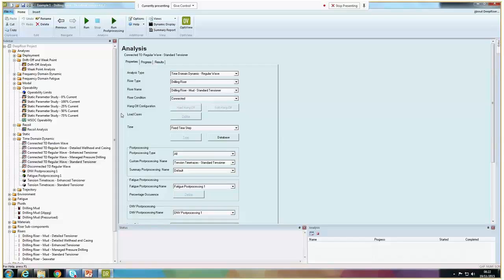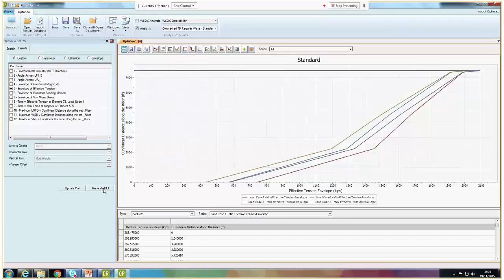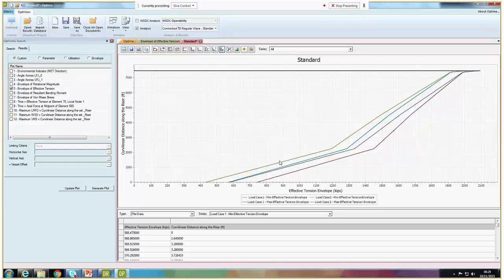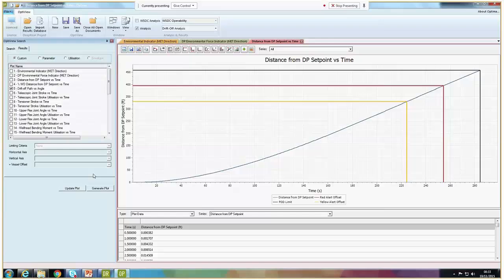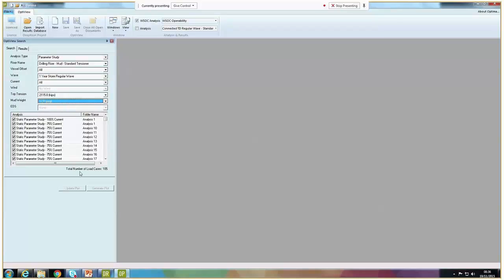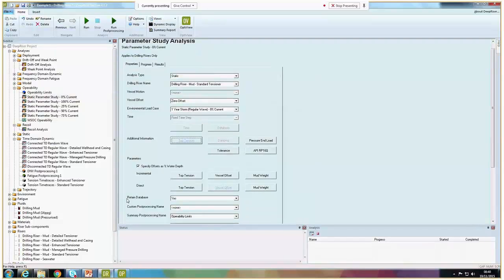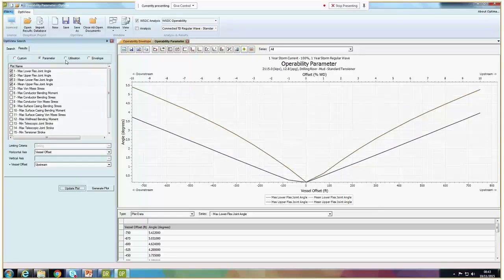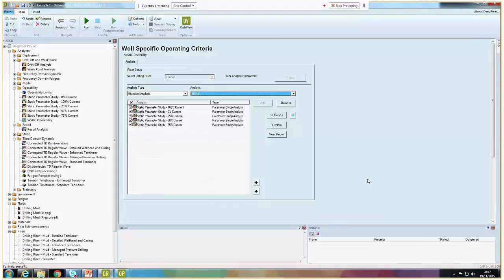OptiView – Interactive Results Viewer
A demonstration of OptiView, the new DeepRiser module for reviewing, collating, communicating and interrogating results.